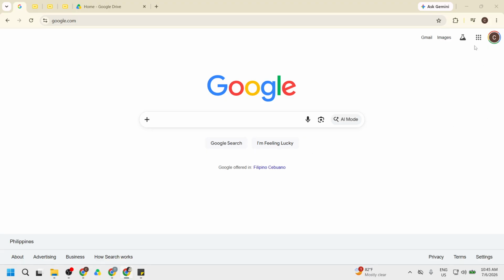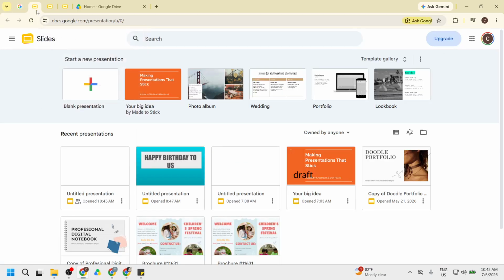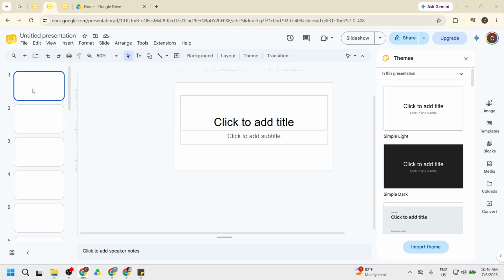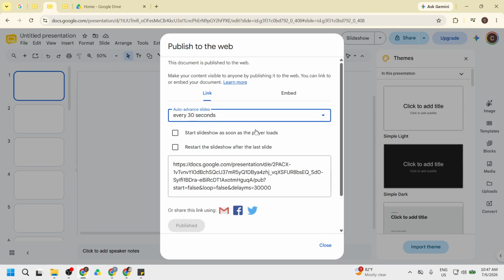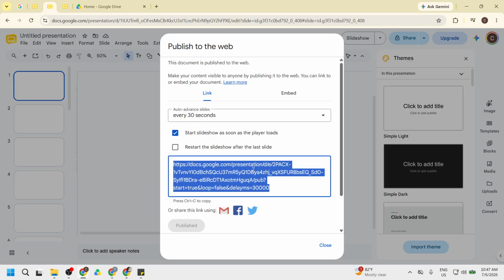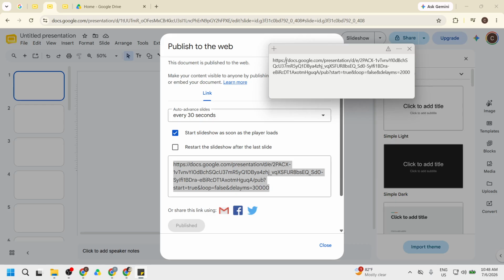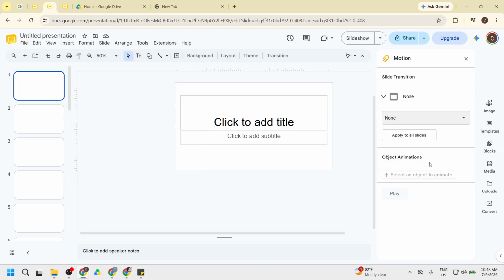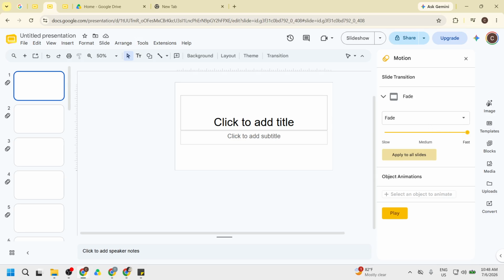How to Make a Pecha Kucha on Google Slides [2026 Full Guide]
How to Make a Pecha Kucha on Google Slides

Are you ready to captivate your audience with an engaging Pecha Kucha presentation? In this detailed tutorial, we'll guide you step-by-step on how to make a Pecha Kucha on Google Slides that combines visual storytelling with concise content. Learn how to navigate Google Slides like a pro, create impactful slides filled with high-resolution images, and set the perfect timing for each transition. We'll also cover essential tips on slide design and automation to ensure a seamless presentation experience. Whether you're a beginner looking to enhance your presentation skills or an experienced presenter wanting to explore a new style, this video is for you. Say goodbye to text-heavy slides and hello to an engaging visual journey that will leave a lasting impression. Join us as we dive into the world of Pecha Kucha and unlock the secrets to effective presentations!

Pecha Kucha, Google Slides, presentation skills, visual storytelling, slide design, public speaking, presentation tips, Google Apps, create presentation, online presentation, tutorial, educational video, effective communication, engage audience